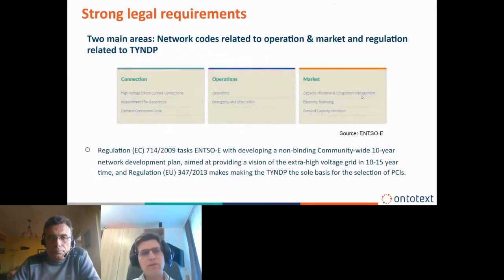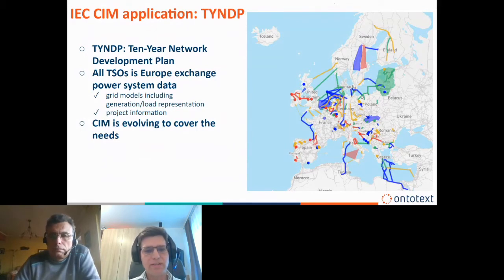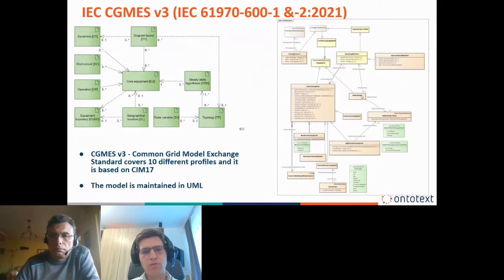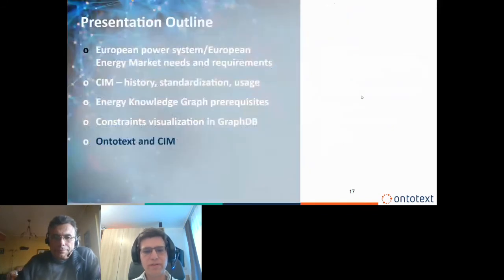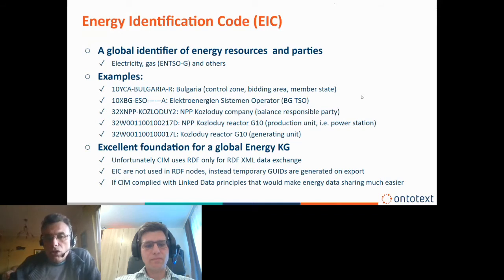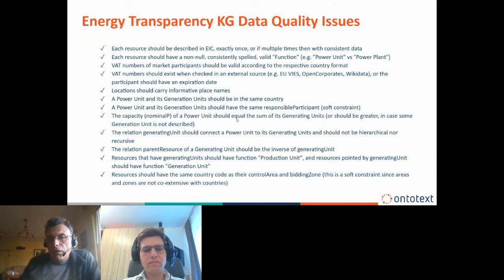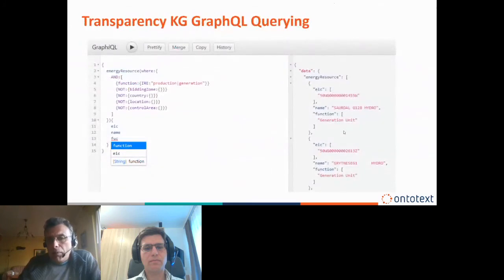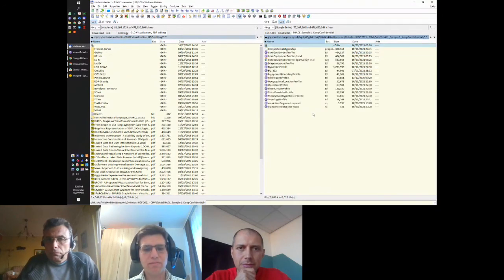Chavdar Ivanov & Vladimir Alexiev - Energy KG to Facilitate Evolution of the European Energy Market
Proper functioning of the European Energy Market requires exchanges of different data from numerous parties. Maintaining and improving the reliability of the European power system also requires significant exchange of data to perform necessary analysis. Common Information Model (CIM) is used at the core of the exchanges and it is an important ingredient for building Energy Knowledge Graphs.

This session will explain the role and benefits of using CIM and suggest directions towards Energy Knowledge Graphs. It will also showcase how different products such as GraphDB and knowledge on semantic technologies can support the Energy industry.